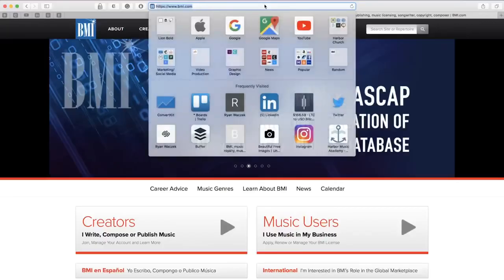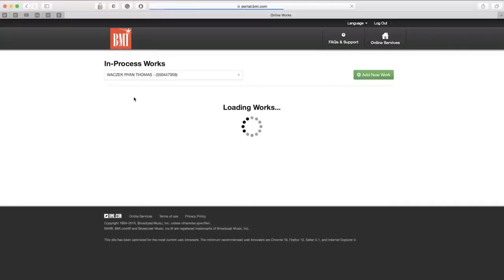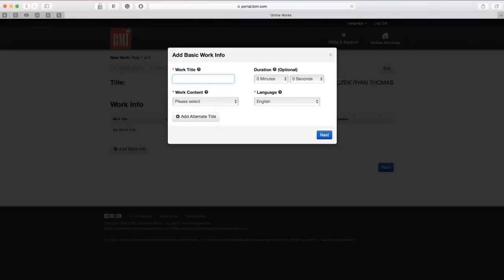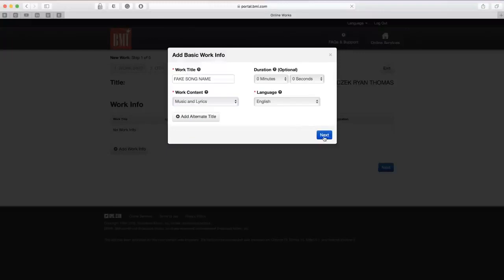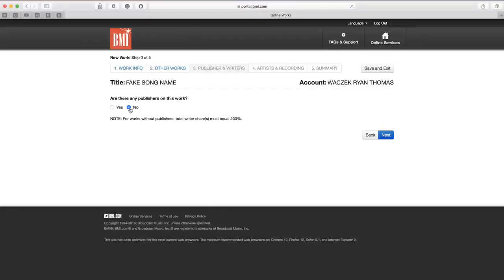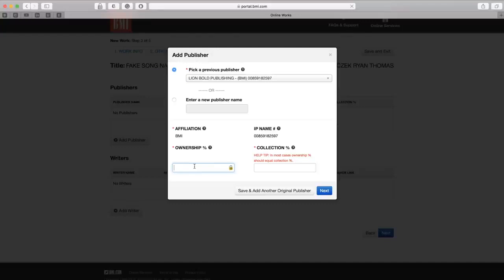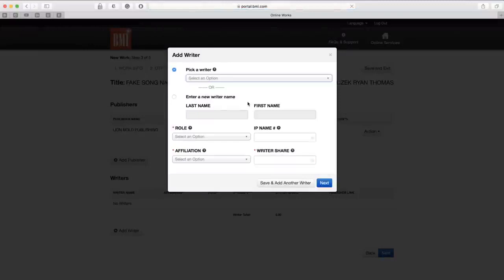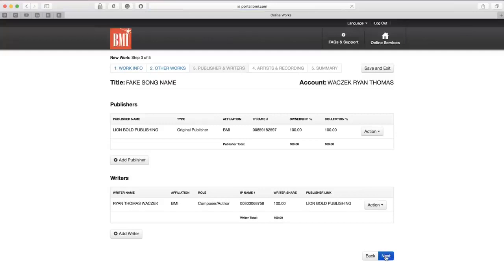Register Your Song with BMI The Right Way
Best music publishing for independent artists

Get $10 off of Songtrust by using my personal discount